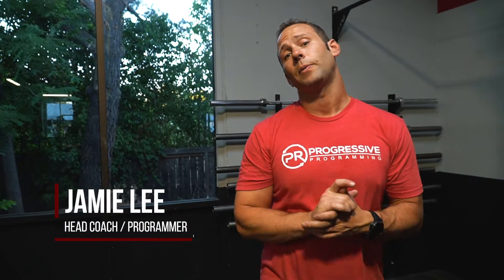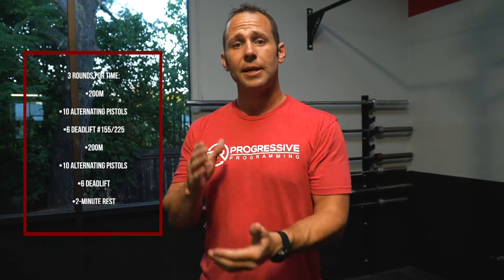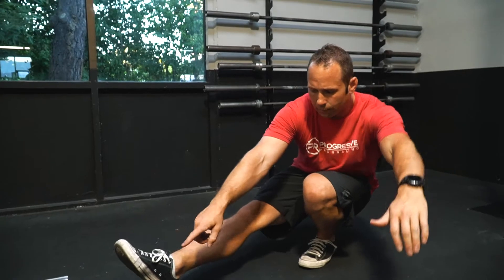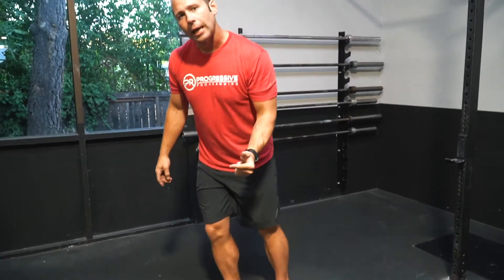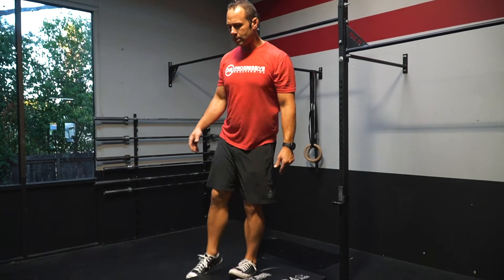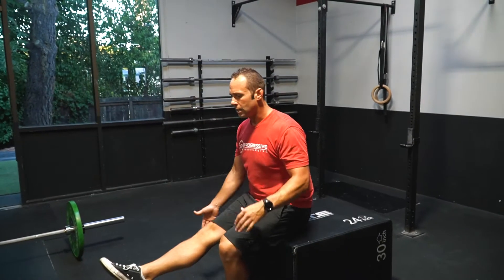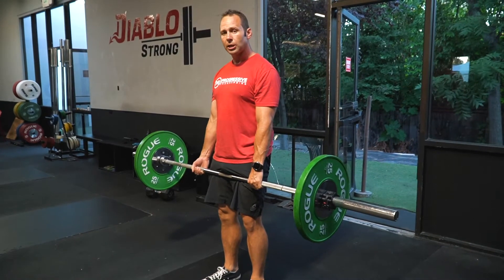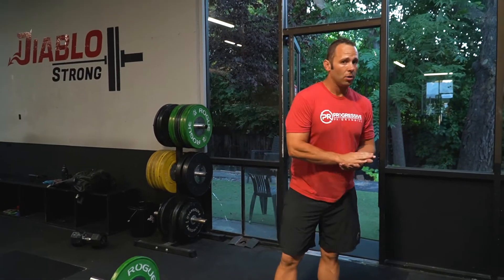Workout Of The Day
Complete 3 rounds for time

•200m
•10 Alternating Pistols
•6 Deadlift #155/225 (M50+ 135/205)
•200m
•10 Alternating Pistols
•6 Deadlift
•2-minute Rest

••Each round is a total of 400m Run + 20 Pistols + 12 Deadlift before the 2 min rest**